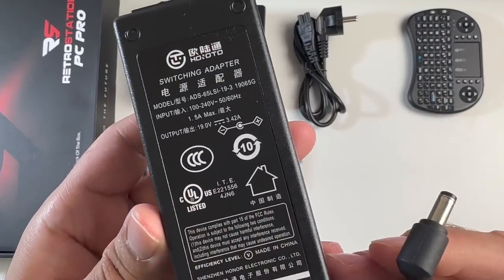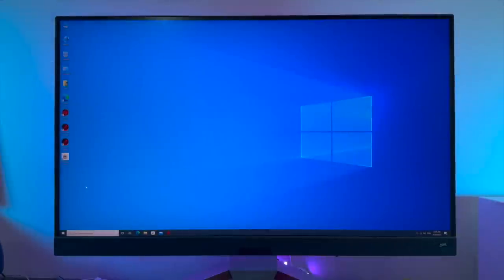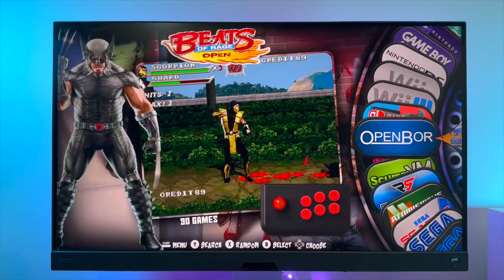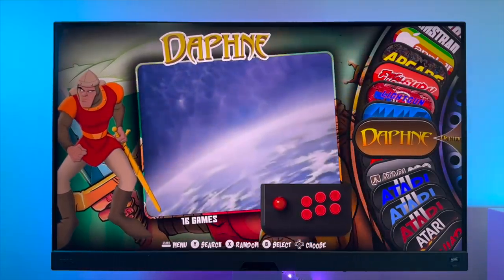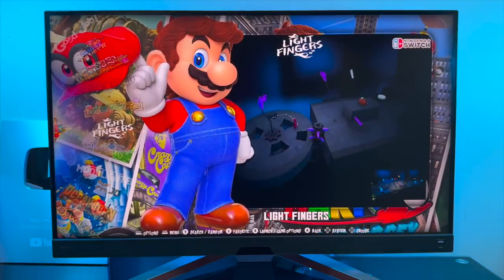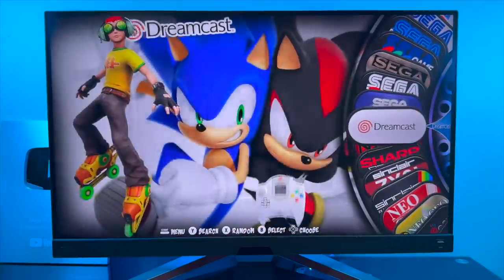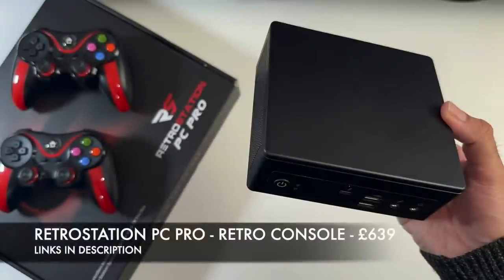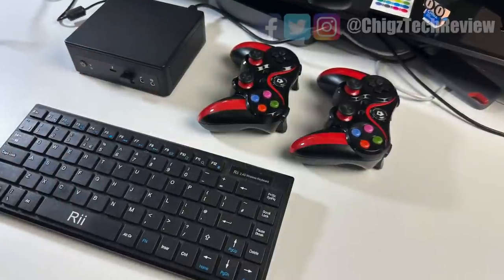Retrostation PC PRO - Best Retro Game Console 2022 - 67K Games - 2 Wireless Controllers - Windows 11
Specs:
* Intel Core i5 1135G7 Quadcore 2.4Ghz / 4.2Ghz (10nm)
* GPU: Intel Iris XE
* 16GB DDR4 RAM (32GB Max)
* 256GB (M.2 SSD) (2TB Max)
* 2TB SATA HDD
* WIFI 5Ghz AC / Gigabit LAN / BT 4.2
* USB 3.0 / MiniDP / HDMI X2
* Quad-Display Output
* Windows 10 Pro
* Built-in Cooling Fan
* Supports 4K @ 60fps

Chapters:
00:00  Intro
00:30  Inside the Box
00:54  Design & Ports
01:36  Full Specs
02:37  Internals (Upgrade Options)
03:29  First Boot-up
04:10  Retrostation UI
10:00  PS3 Emulation
11:48  Switch Emulation
12:34  PS2 Emulation
13:30  DC Emulation
14:40  Saturn Emulation
15:18  WiiU Emulation
16:36  GC Emulation
17:41  N64 Emulation
19:31  Final Thoughts